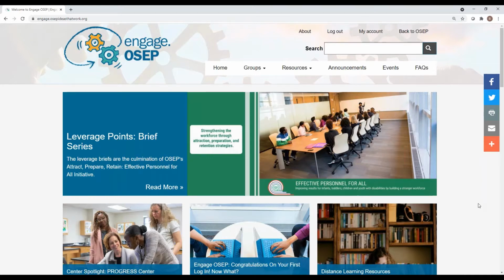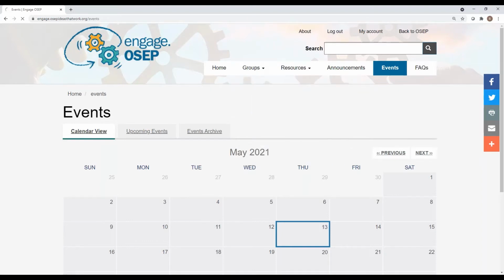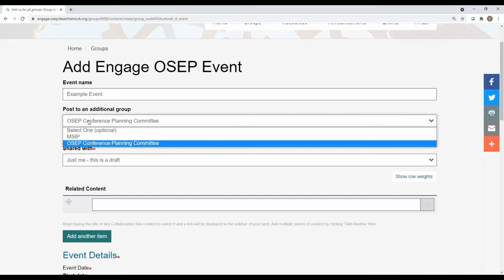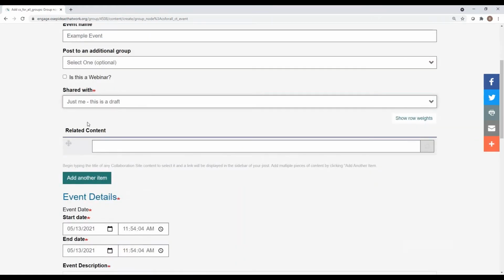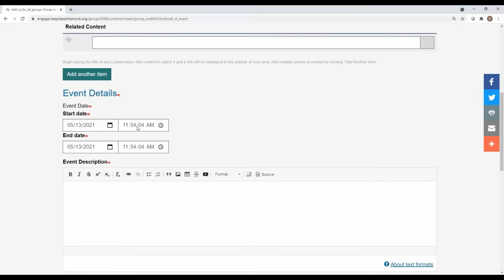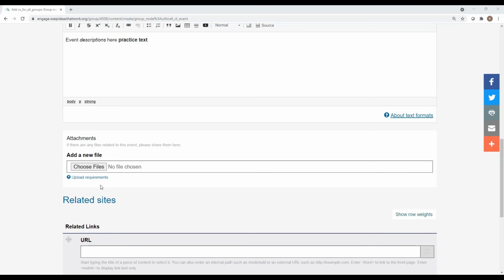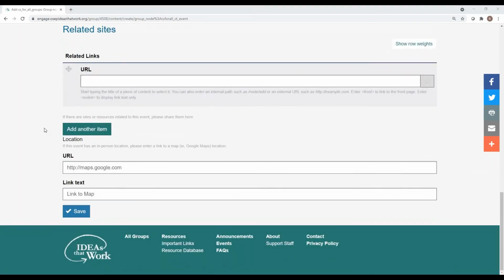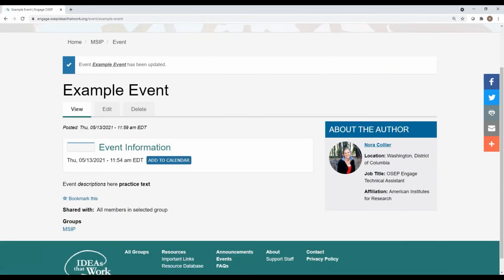Engage OSEP: Events